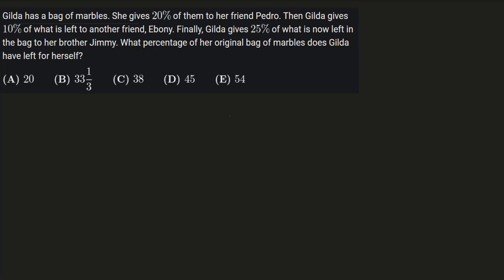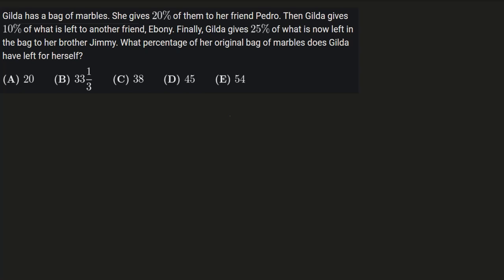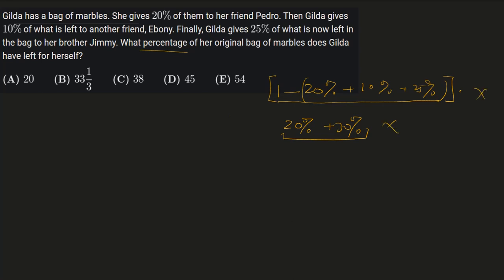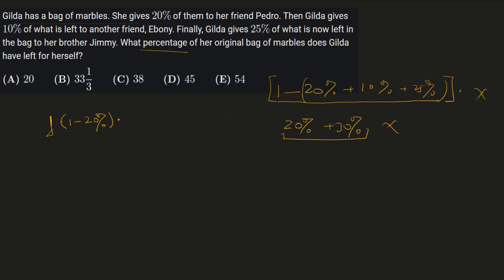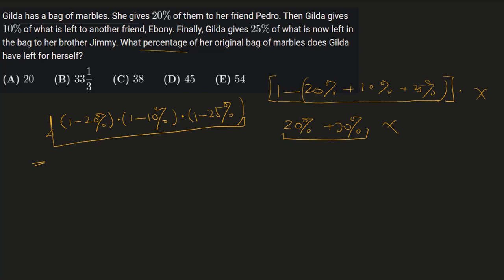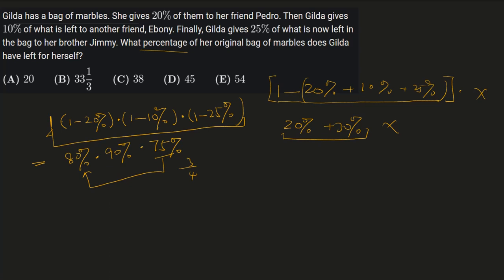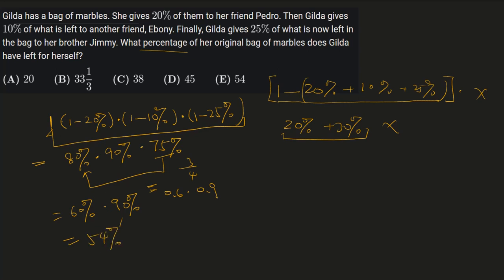Be careful of the change of base of percentage, AMC8 2019 Problem 8